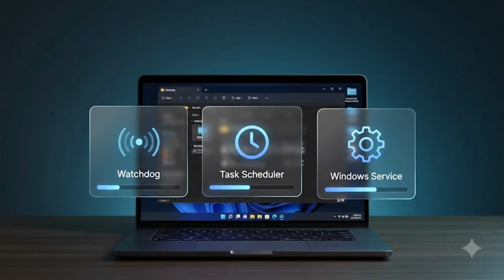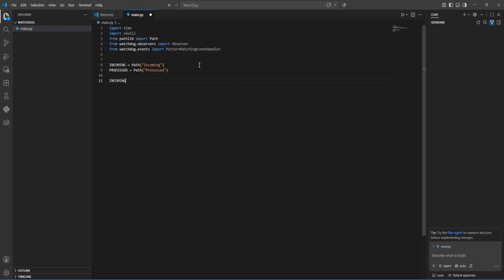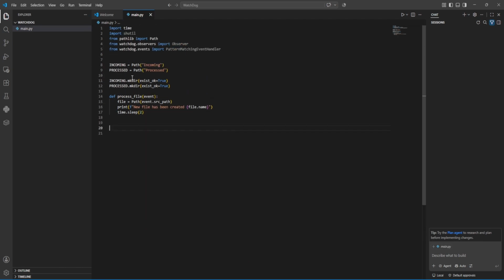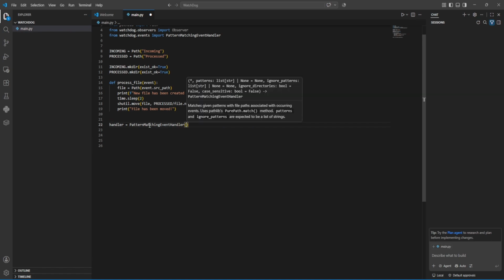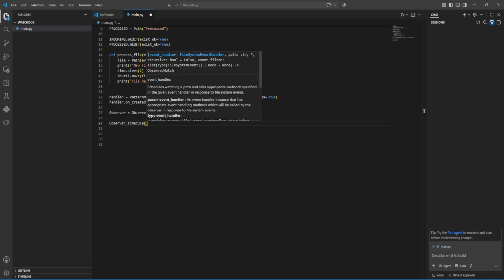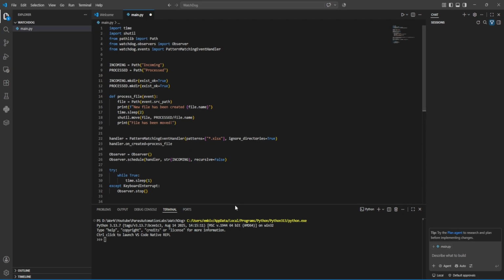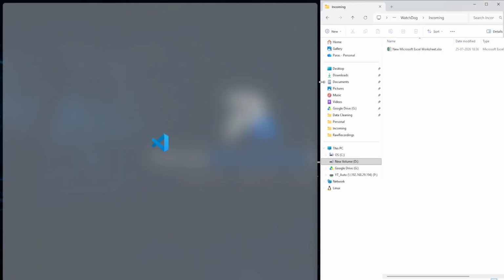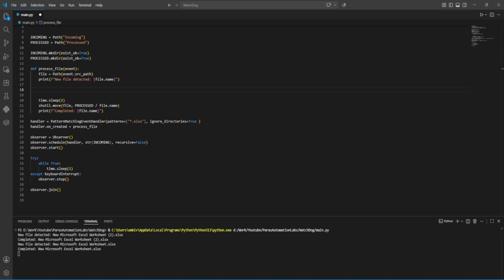Drop a File in a Folder & Python Does the Rest Automatically!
What if Python could automatically detect a new Excel file the moment you drop it into a folder — and immediately start your automation?

In this practical Python automation tutorial, we'll build a real-time folder monitoring system using Python and the Watchdog library.

The workflow is simple:

New Excel File → Folder → Python Detects It → Processing Starts → File Moved Automatically

⏱️ CHAPTERS

00:00 Introduction
00:44 Libraries needed
01:54 Creating Folders and Processing
06:19 Creating Watcher Handler
08:30 Creating the Observer
12:12 Running and Debugging
14:53 Final Result

We'll create an Incoming folder that Python continuously monitors. As soon as a new Excel file arrives, Python automatically detects it, runs our processing function, and moves the completed file to the Processed folder.

In this video, you'll learn how to:

✓ Watch a folder automatically with Python
✓ Detect new Excel files in real time
✓ Use the Python Watchdog library
✓ Trigger a Python function when a file arrives
✓ Automatically process and move files
✓ Build event-driven Python automation
✓ Create reusable office automation workflows

And moving files is only the beginning.

The same processing function could automatically:

• Clean an Excel report
• Generate a PDF
• Send an Outlook email
• Process invoices
• Extract data
• Update reports
• Trigger an entire business workflow

We’ll also discuss other approaches such as Windows Task Scheduler and Windows Services, and when you might use them instead of keeping a Python watcher running.

This project is especially useful for Excel users, Business Analysts, MIS Executives, Data Analysts, Accountants, and anyone who wants to automate repetitive office tasks using Python.

Music powered by BreakingCopyright:    • 🍀 Chill Instrumental [Non Copyrighted Musi...